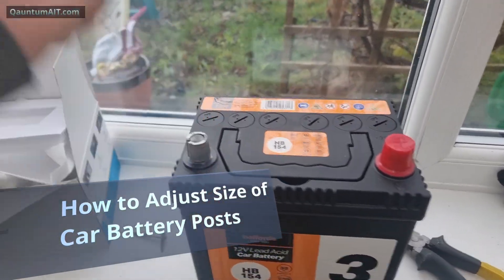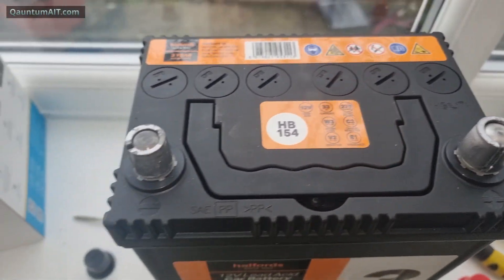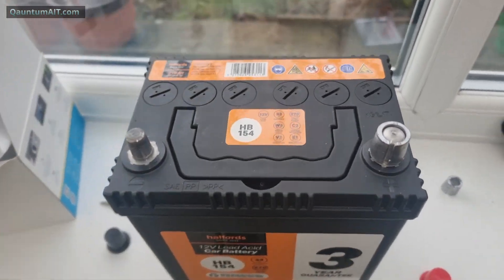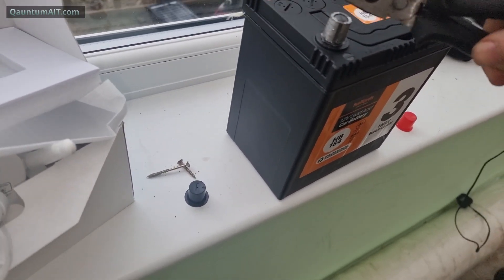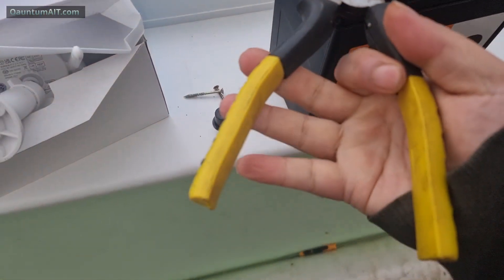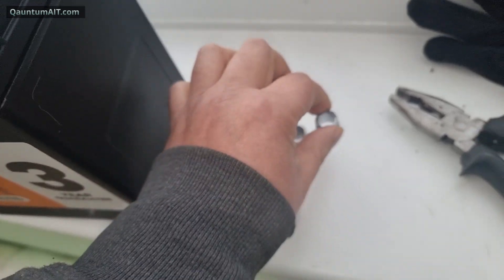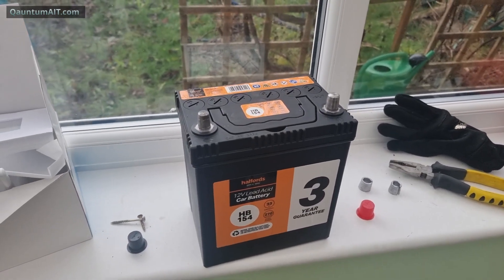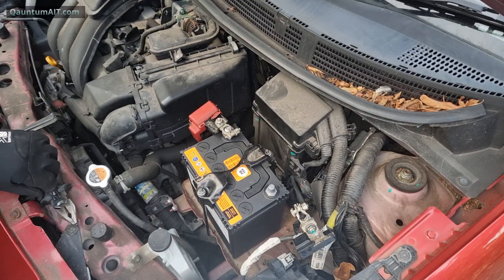How to Adjust Size of Car Battery Post So it Fits the Terminals - Nissan Micra Example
Car battery posts tend to come in two sizes, normal and thin, the problem is when buying a battery online, despite putting ones number plate into the sites such as Amazon, they still end up sending the WRONG post sized battery resulting a lot of wasted time and expense. Here is how to ensure you get a battery that fits your car buy buying one that one can easily adjust the post size from normal to thin, literally within seconds! No fancy tools are required.